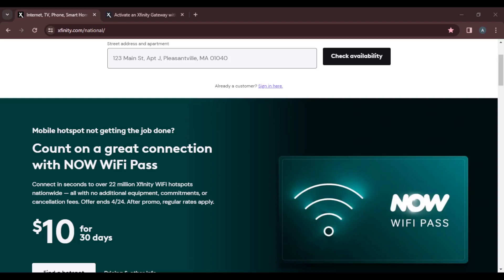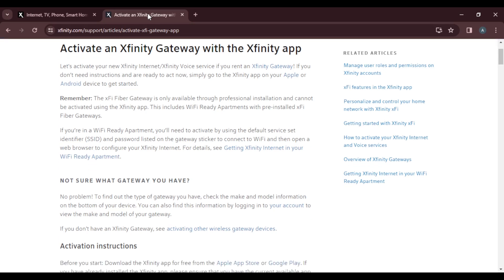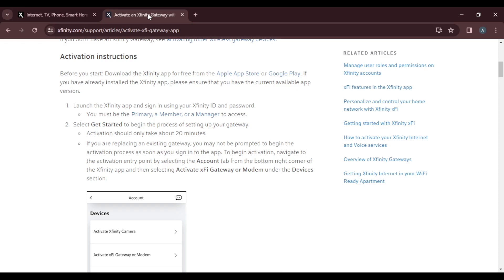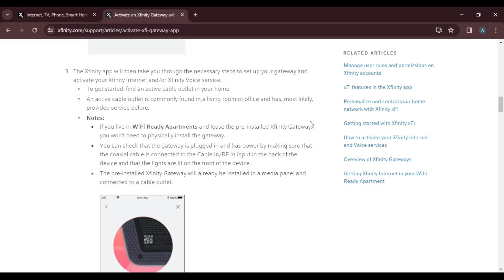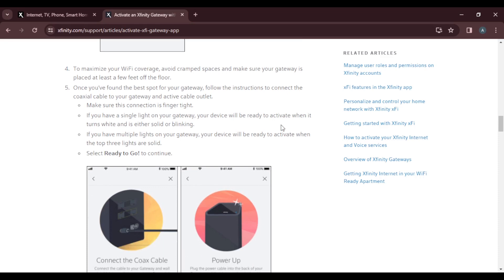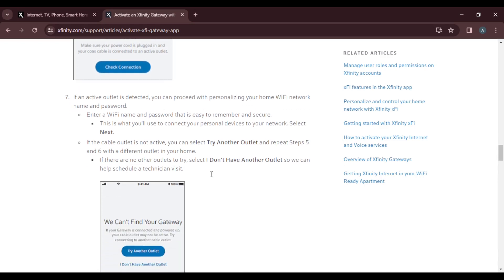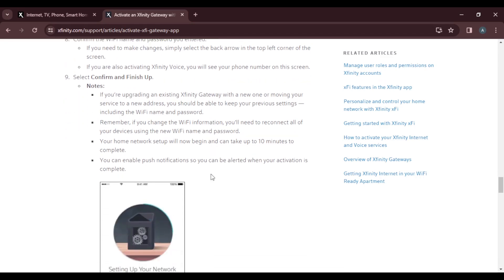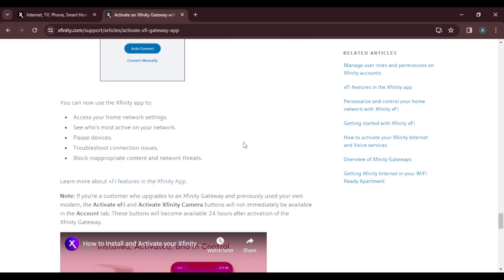How To Activate Xfinity Gateway (Quick Tutorial)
In this video I will show you How To Activate Xfinity Gateway. It would be good if you watch the video until the end so that you don't miss important steps.